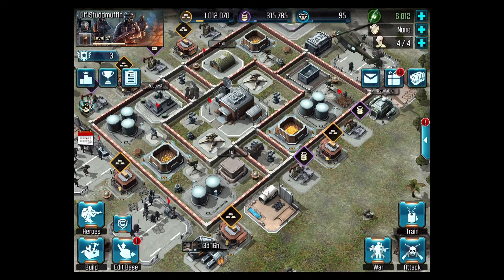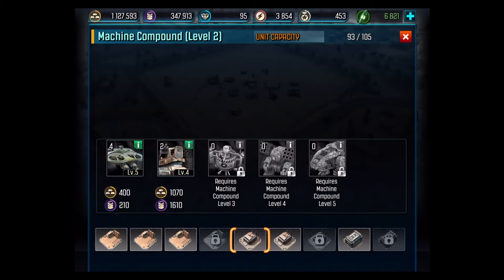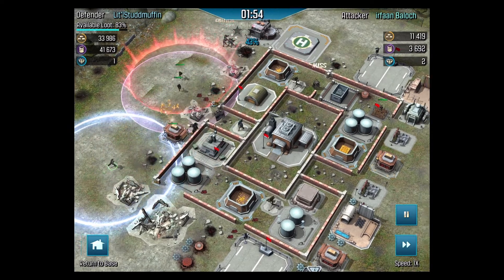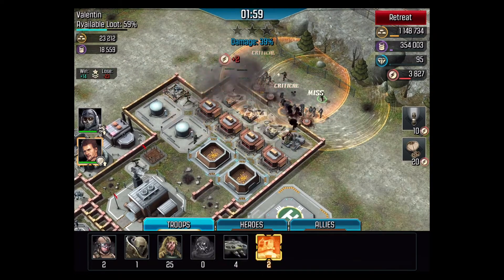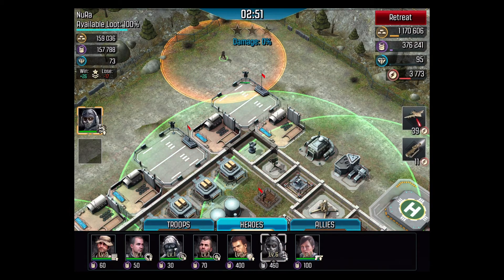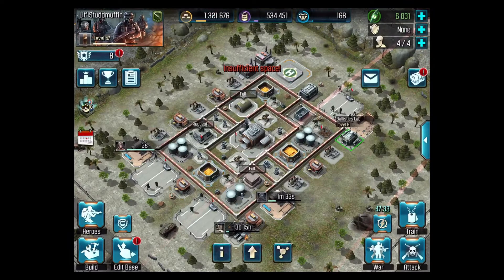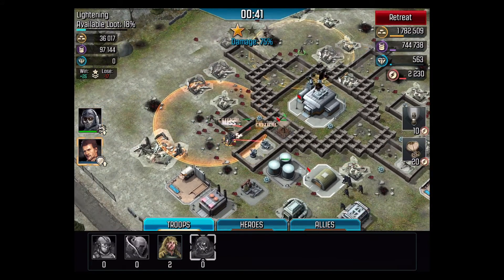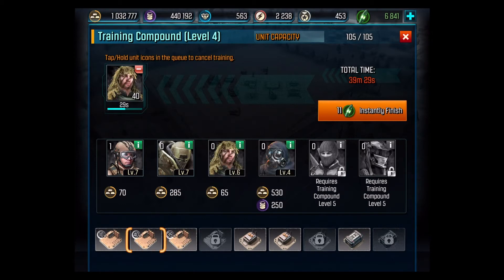CC lvl 6 - Defense Replay & Attack Farming - Call of Duty Heroes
Call of Duty - Heroes
Activision
Faceroll Games Ltd.

Experience the excitement of Call of Duty like never before. Command an army of legendary heroes, elite soldiers, and devastating drones straight from the Call of Duty franchise in this 3D combat strategy game. Customize your base and train elite forces to dominate your enemies in fierce battles featuring fully controlled heroes and epic Killstreaks, like the first-person chopper gunner.

Take direct control of heroes such as ET.3n, Price, Ghost, Soap, and Harper, to wreak havoc with game-changing Killstreaks. Create deadly Alliances with your friends and compete for in-game rewards.-ActiVision

Images: US Army Private First Class Timothy D. Prescott-US Army photo by Staff Sergeat Gary A. Witte/Call of Duty-Heroes Zayanora

Equipment:
MacBook Pro, iPad, iPhone6
iMovie
Lightning Digital AV Adapter

Headsets
Turtle Beach XOFour Stealth